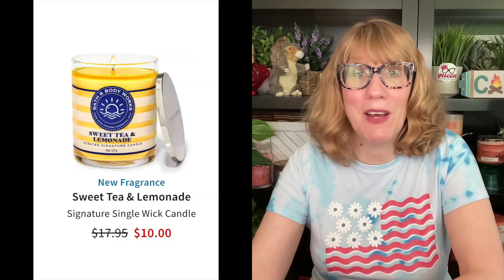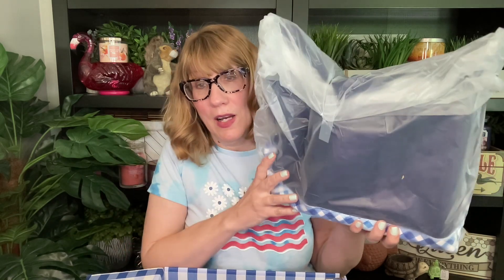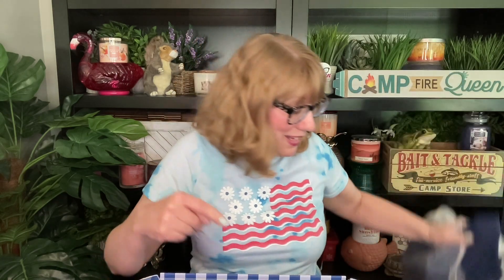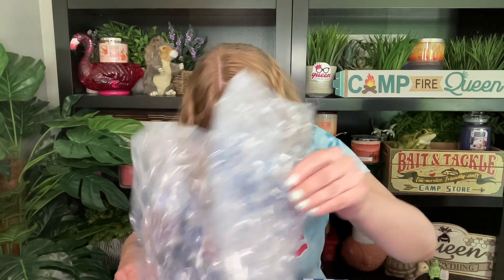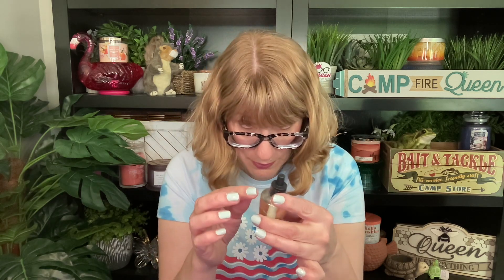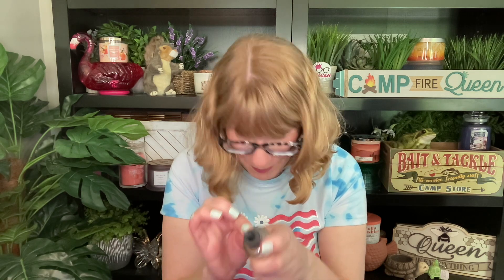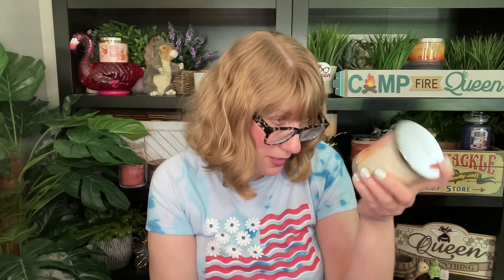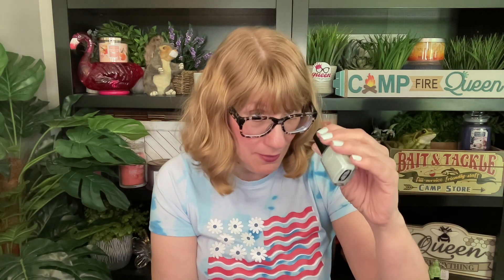Bath & Body Works SPRING Haul Tote, Single Wick Candles + Wallflowers!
Bath & Body Works SPRING Haul Tote, Single Wick Candles + Wallflowers! bathandbodyworks SAS Scent Journal for Candles & Body Care: Create Your Own Scent Book!